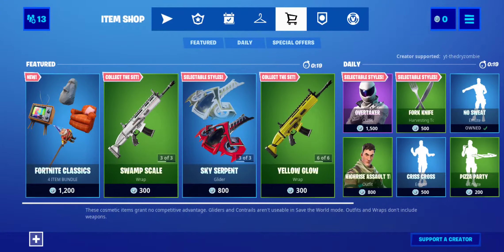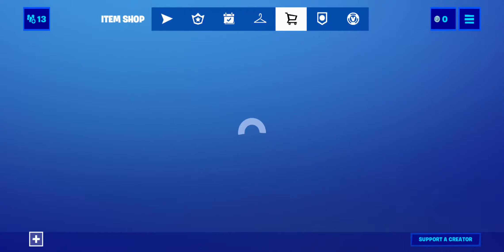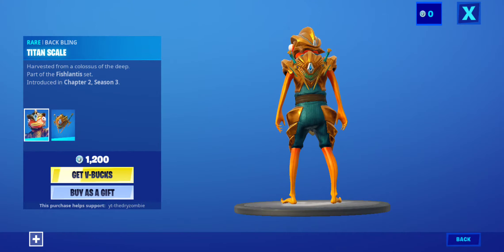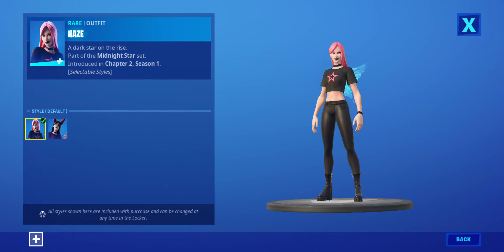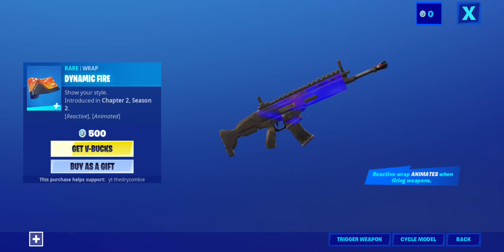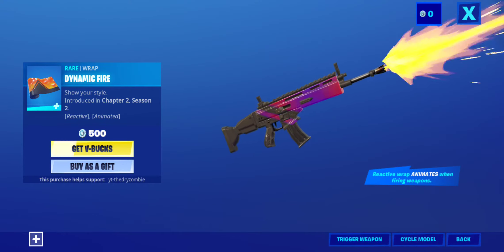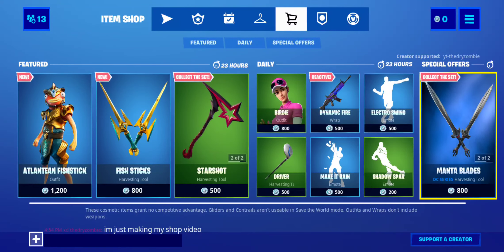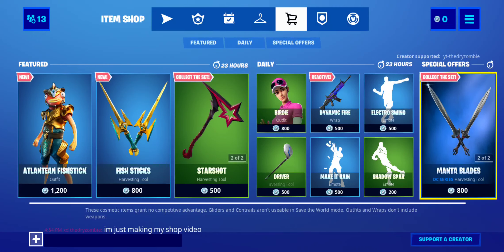New Atlantean Fishstick Skin! Fortnite Item Shop July 22, 2020